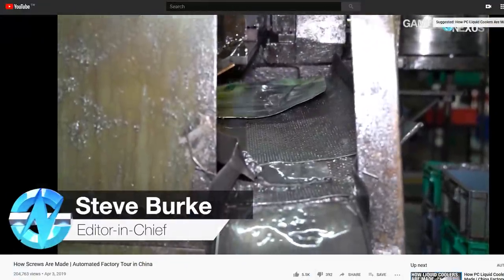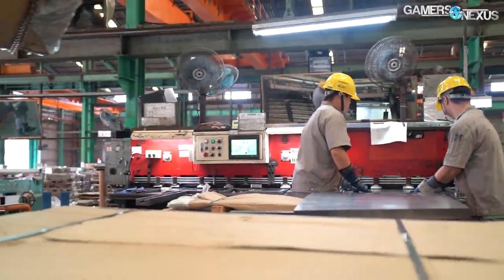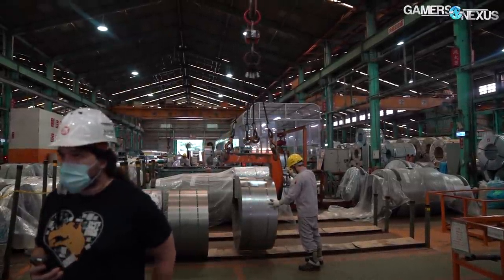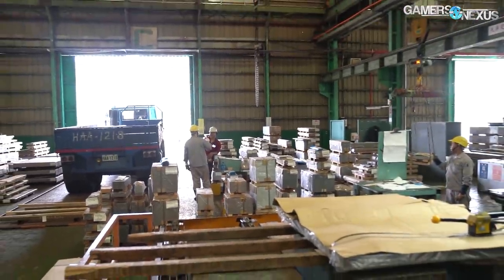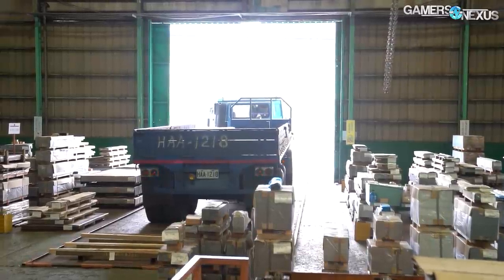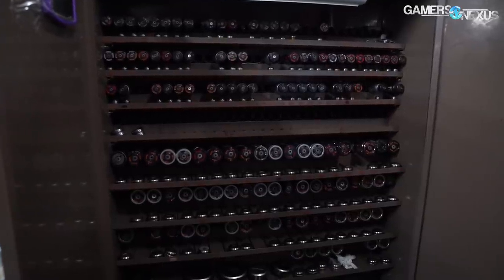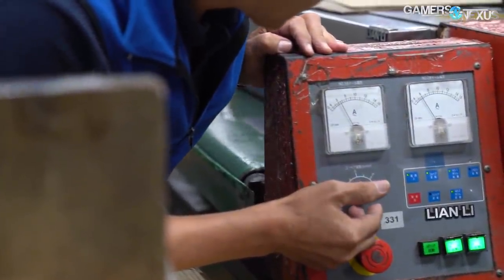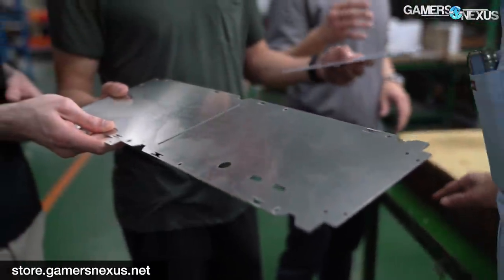How PC Case Panels Are Made: Raw Metal Factory Tour in Taiwan, ft. Lian Li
This factory tour in Taiwan shows a raw metal factory that makes sheet metal (aluminum and steel). Case manufacturers buy metal from these factories to make panels.

Many of our factory tours have taken us to both Taiwan and China, primarily Taoyuan or Taipei for the former and Shenzhen or Dongguan for the latter, with raw materials especially centralized. Due to human malware concerns presently spiraling, the metals factory we visited in Taiwan has more business than ever. Its competition across the ocean is operating at significantly reduced capacity, so companies that can afford to make their products in Taiwan are sourcing parts locally rather than importing them. It was a busy time to visit the factory, affording an incredible opportunity to film the full process of how sheet metal is made. Lian Li is a customer of this factory, using its metal for networking chassis and sometimes DIY cases.

TIMESTAMPS

00:00 - How PC Case Panels Are Made
02:50 - Metal Arriving at the Factory
06:20 - The First Process: The Leveler
08:52 - The Mini-Leveler & Test Processes
10:24 - To Lian Li's Factory
12:16 - Cutting Metal Panels
14:58 - Cleaning the Panels
16:16 - Bending Panels